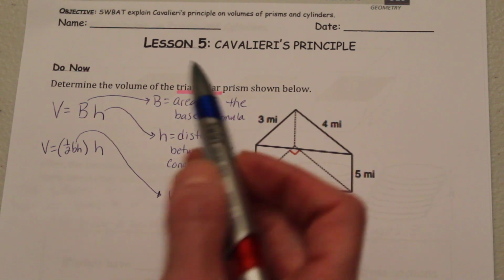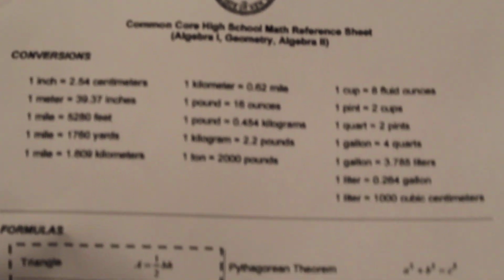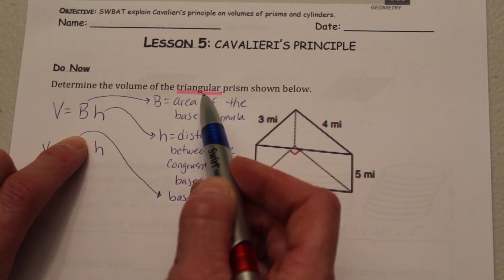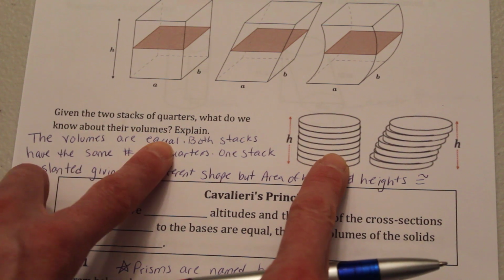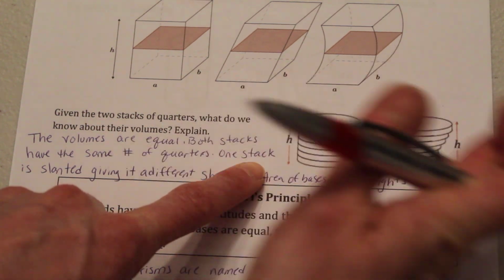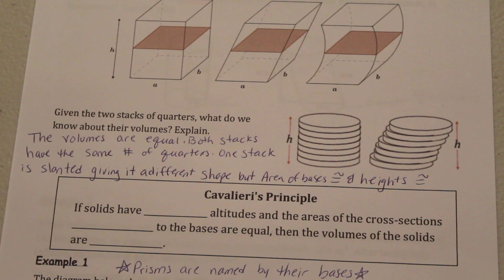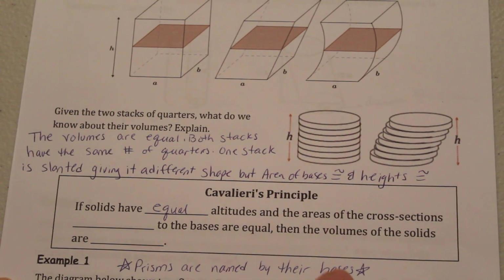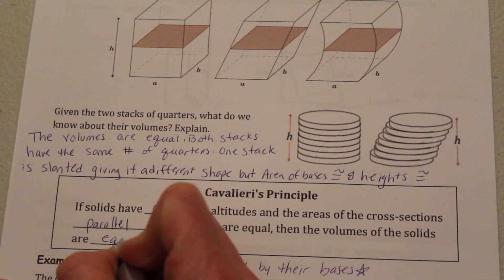Unit 10 Lesson 5 Cavalieri's Principle